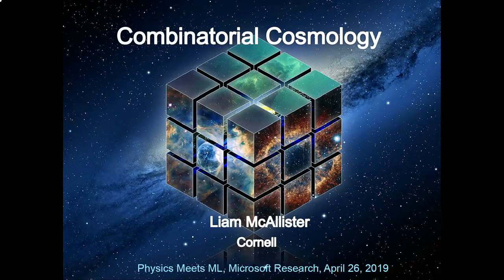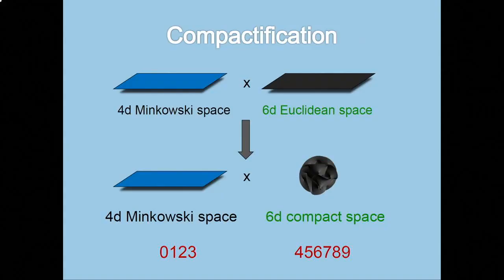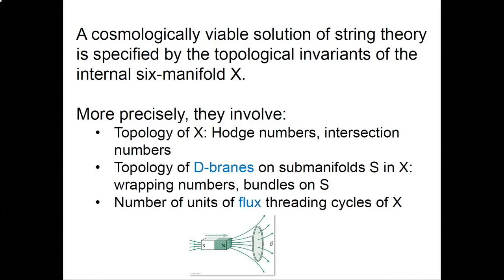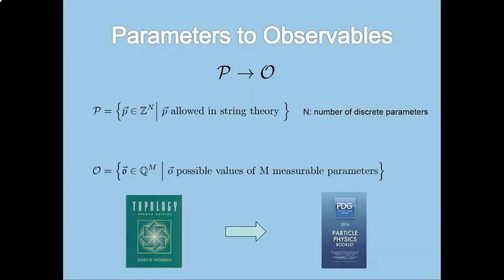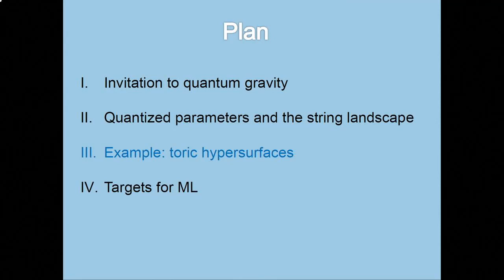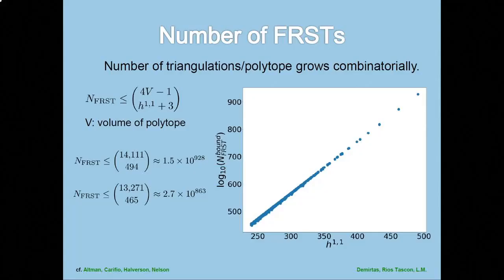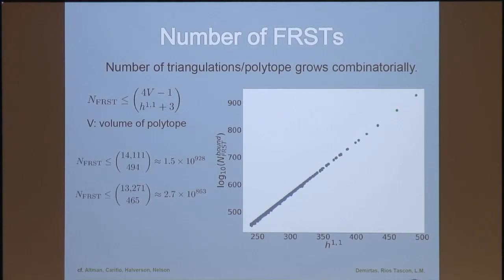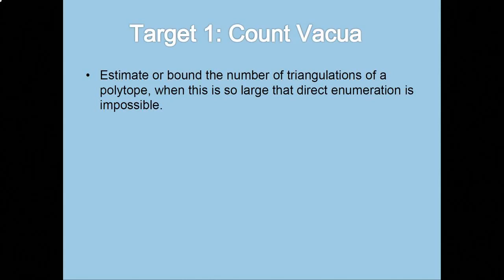Physics ∩ ML Workshop (Day 2): Combinatorial Cosmology Plenary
The goal of Physics ∩ ML is to bring together researchers from machine learning and physics to learn from each other and push research forward together. In this inaugural edition, we will especially highlight some amazing progress made in string theory with machine learning and in the understanding of deep learning from a physical angle. Nevertheless, we invite a cast with wide ranging expertise in order to spark new ideas. Plenary sessions from experts in each field and shorter specialized talks will introduce existing research. We will hold moderated discussions and breakout groups in which participants can identify problems and hopefully begin new collaborations in both directions. For example, physical insights can motivate advanced algorithms in machine learning, and analysis of geometric and topological datasets with machine learning can yield critical new insights in fundamental physics.

9:00 AM-9:45 AM Plenary | Liam McAllister